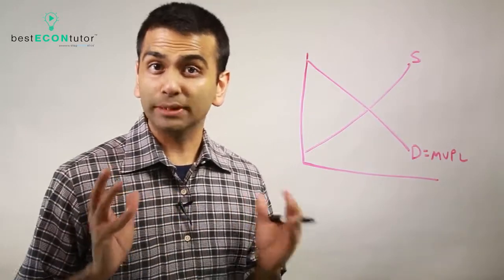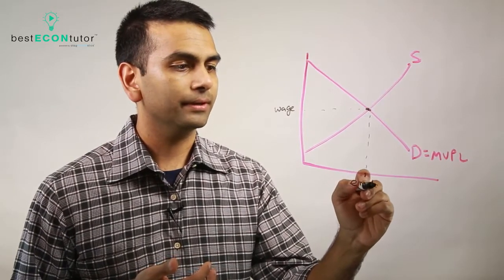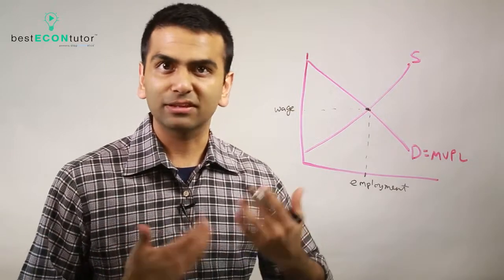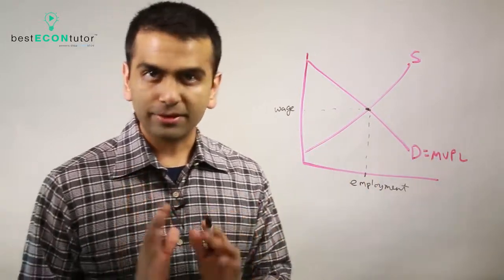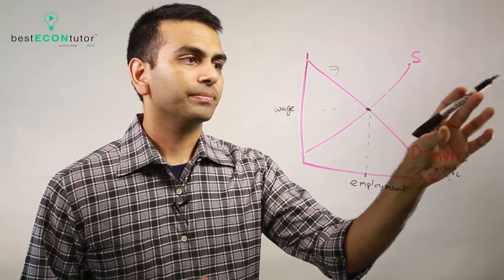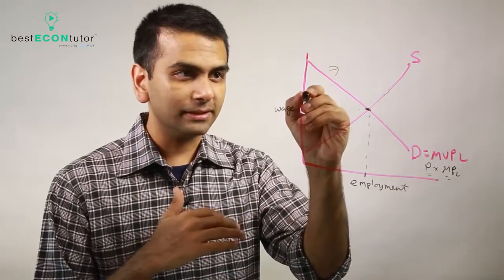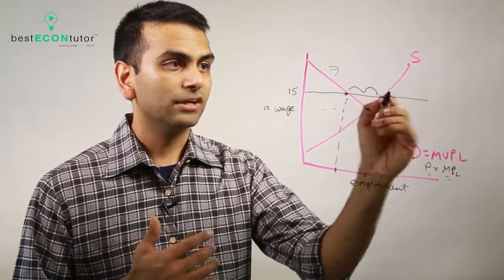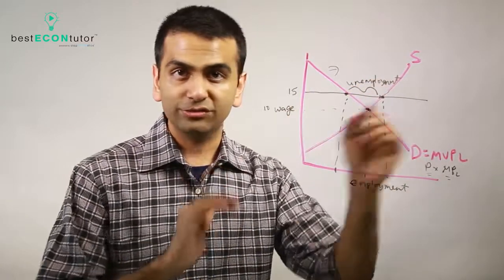"Backward Bending" Labor Supply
Rohen Shah explains the Labor Supply - "Backward Bending" - as well as equilibrium and unemployment.